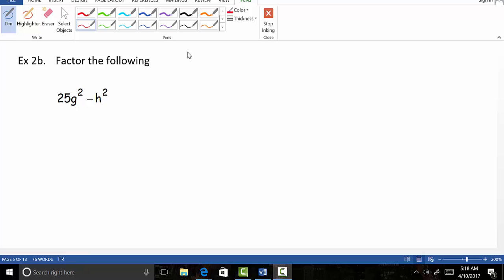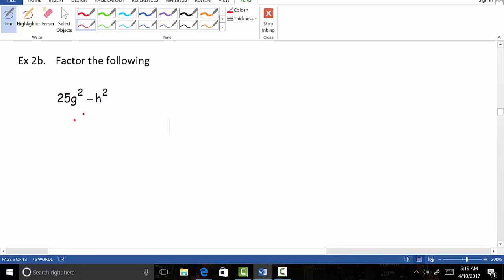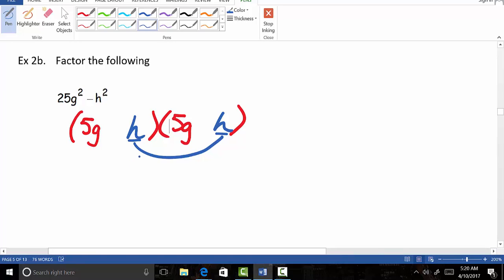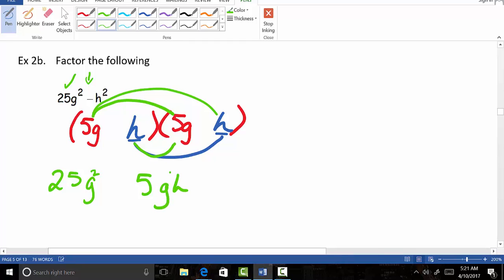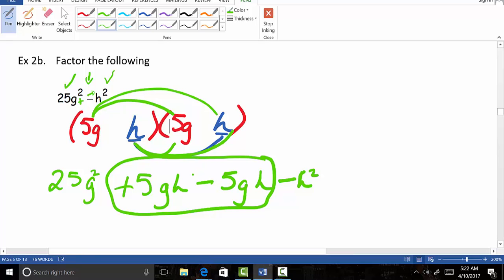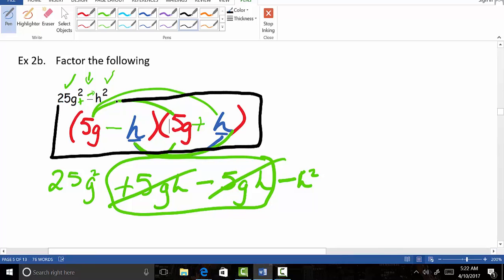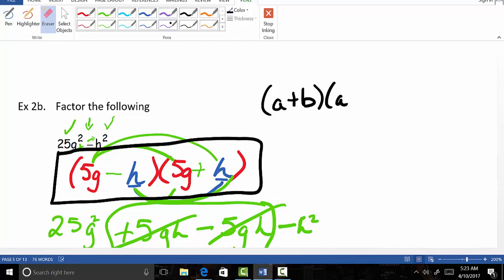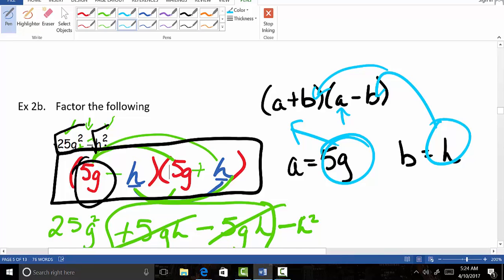4.3 and 4.4 Notes Example 2b